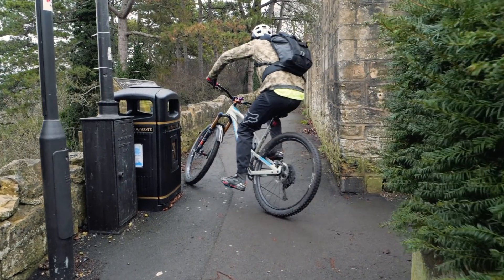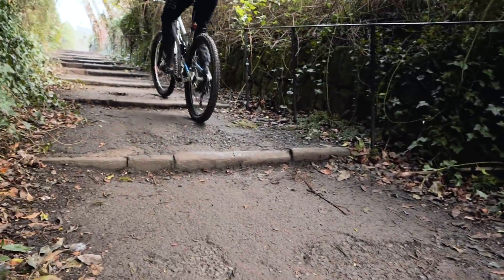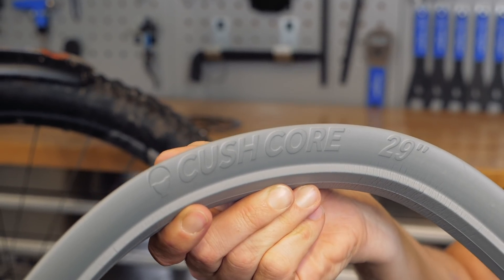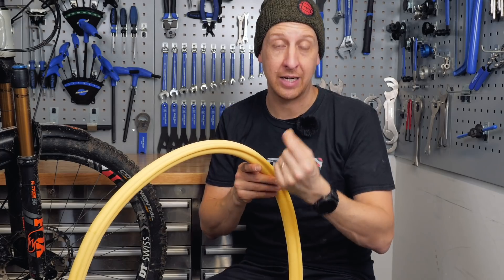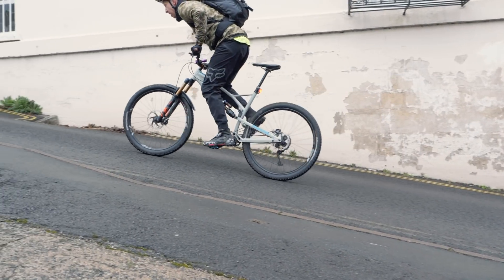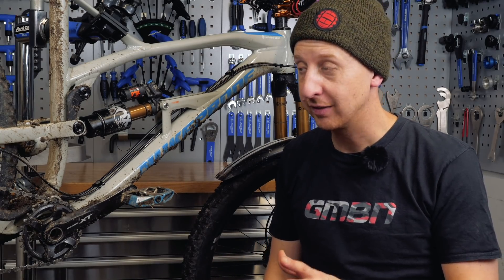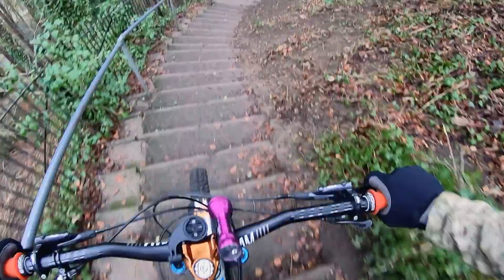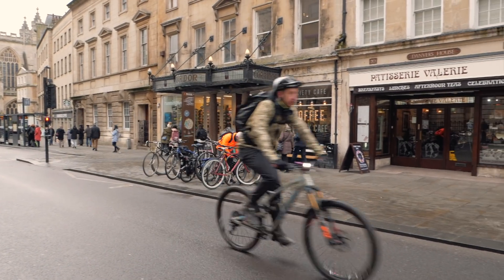Set Up Your Mountain Bike For Commuting And Urban Riding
Commuting to work on your mountain bike is a great way to get some extra riding done during the week. You might want to consider making a few changes to your MTB for urban riding though, in this video Doddy explains the small modifications he’s made to his bike for commuting.

Have we missed anything useful for urban riding? What do you do to your mountain bike in order to use it for commuting 👇

If you'd like to contribute captions and video info in your language, here's the link 👍

Just My Luck - Mattias Hedbom
Sandy Water - Homebody